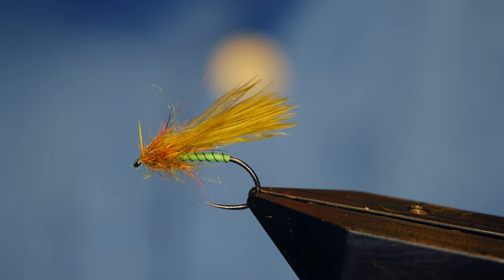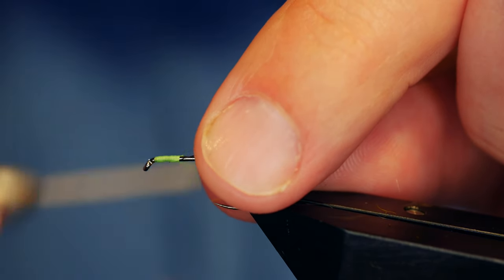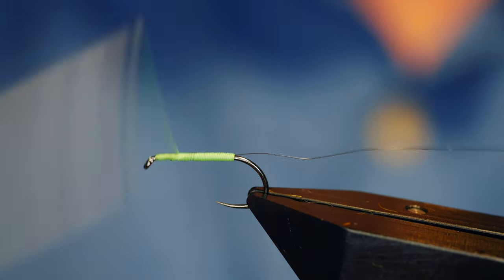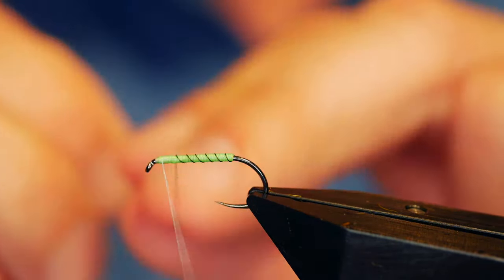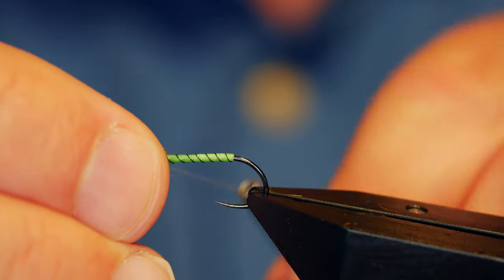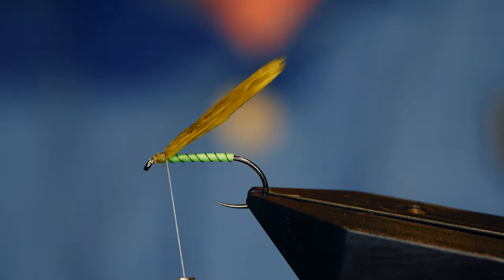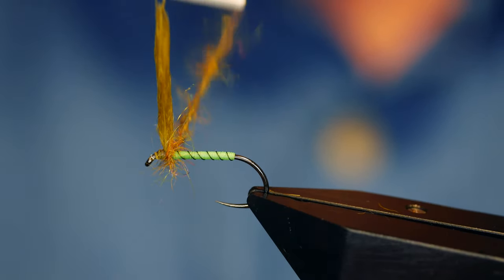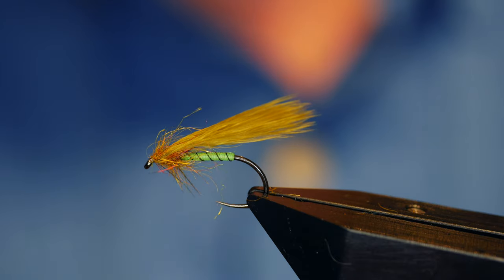How to tie the Caddis Cormorant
One of the things I love about fly fishing is that most anglers you meet along the way are more than happy to show you their successful patterns. I was shown this briefly whilst fishing Draycote water by an angler all the way from Canada.

I did not get the dressing but this is an approximation of the fly pattern, I can't wait to give it a go.